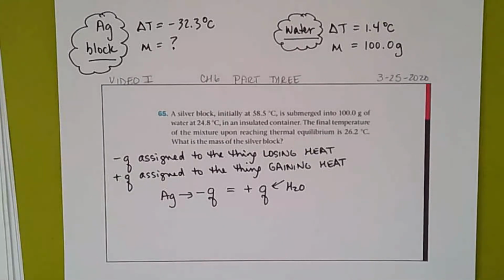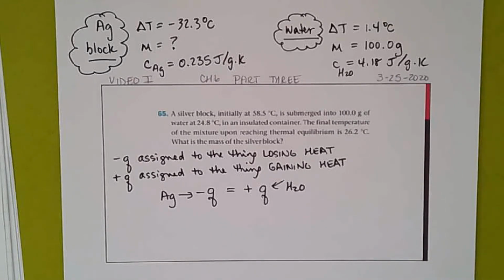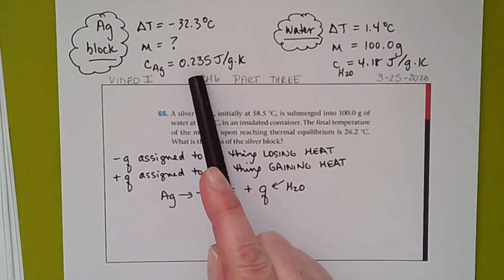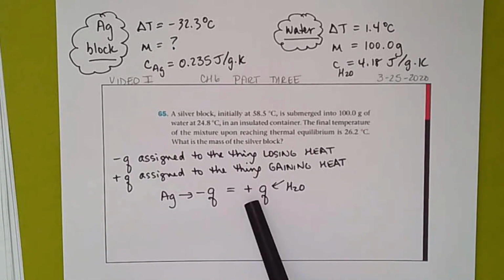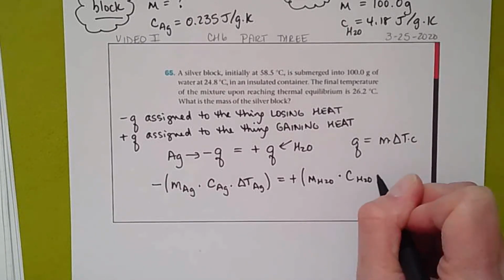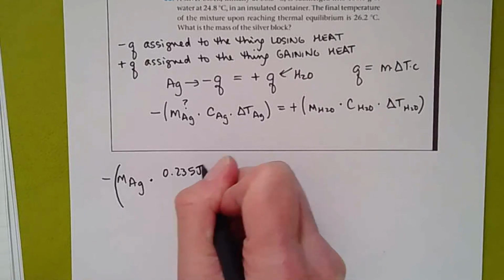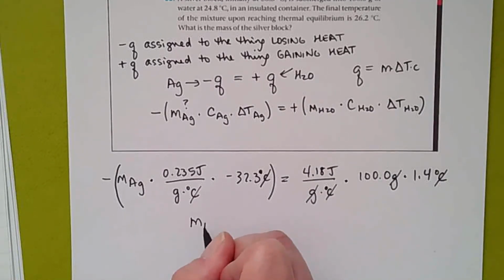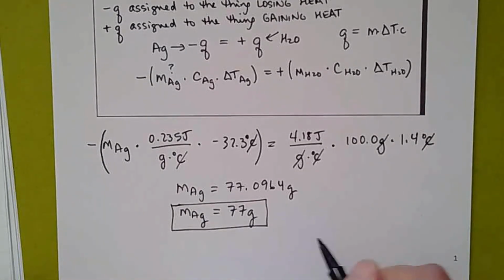videoI CH6 CH230 3 25 2020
Chapter 6 Video I